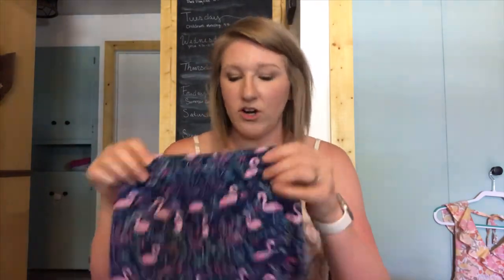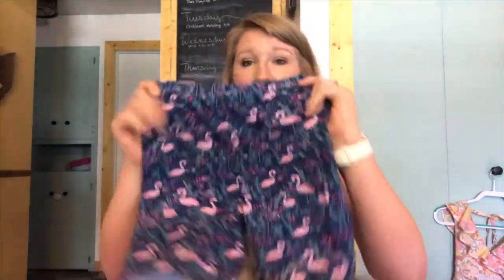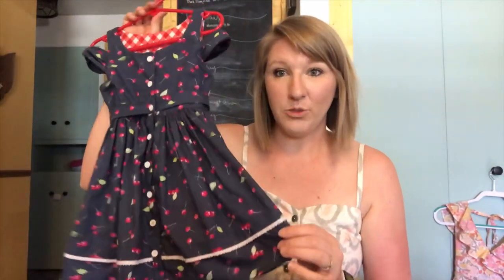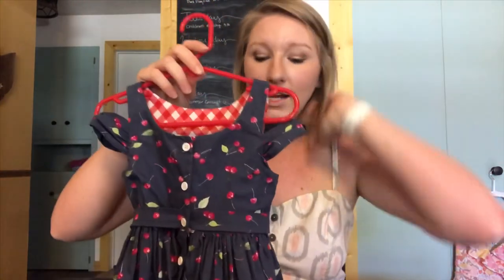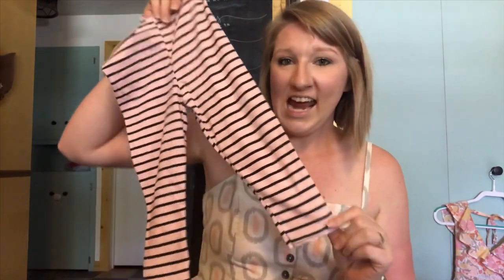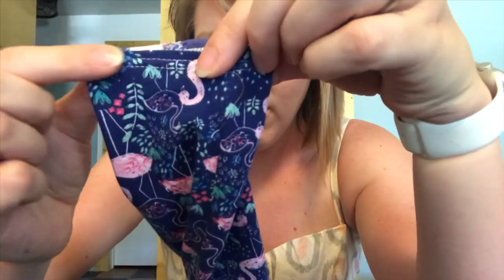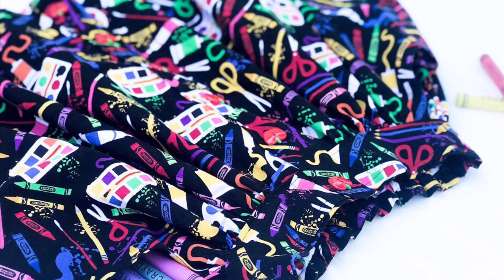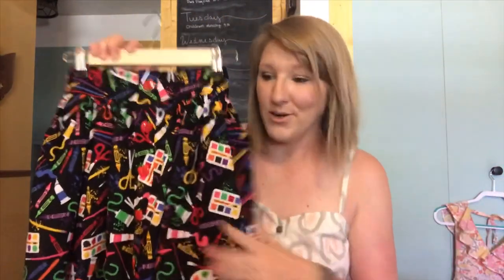July makes sew and tell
Everything I made in July!

First make: kids knit pajamas
Fabric:
dear Stella knit from Threads and Stitches FB group
Pattern:
movie night pajamas

Second make: Sutton dress with bow sleeves
Fabric:
Art gallery from threads and stitches FB group
Pattern:
Sutton dress

Third make: Betsy leggings
Fabric:
Pink stripe from hobby lobby

Fourth make: artist skirt
Fabric:
Pattern:
Violette Field thread willow skirt

Fifth make: flowy dress
Fabric:
Art gallery voile from threads and stitches FB group
Pattern:
Elianna dress

Sixth make: Jessica dress
Fabric: clearance from local shop